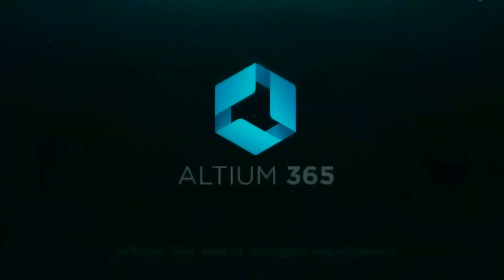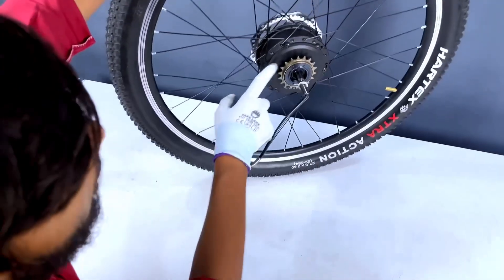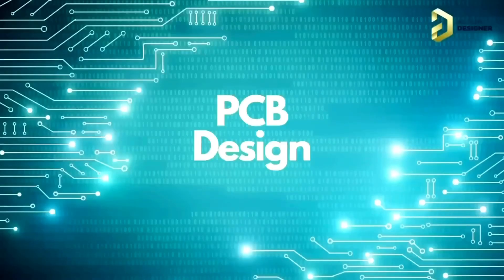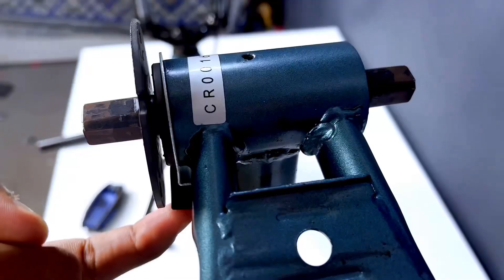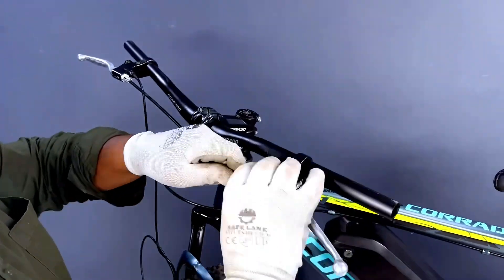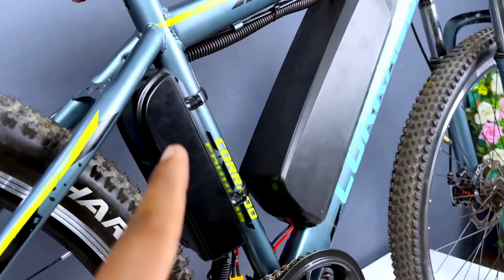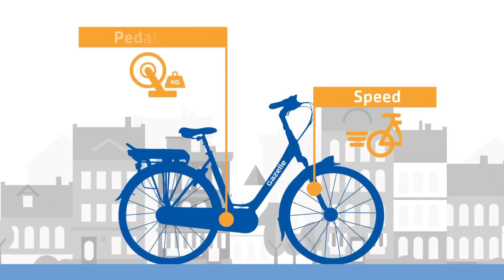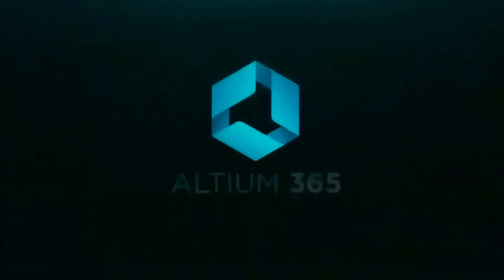How to Build Electric Cycle at Home | 45km/hr || Creative Science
Guys Get Free 👆🏻👆🏻full Access 🤩🤩On ALTIUM DESIGNER + ALTIUM 365 Limited OFFER:-

Learn about Altium 365, the electronics product design platform that unites PCB design, MCAD, data management, and teamwork

Hi Friends,
In today's video, we are going to show you how you can convert your normal cycle into an electric cycle using a conversion kit. Hope you all like it!

This conversion is easy to install and very advanced with lithium battery.

Battery charging cost is very low. Your bicycle runs 1 km in 20 paisa,
Running cost for  50 km at just 10Rs .

All components we used are from Naks automation
Websites:

This kit used gives 25kmph speed and 100 kg loading capacity.

We used 7.5 ah detachable Battery which runs 25km on singe charge.

We used charger 3amp which charges battery 100% in 3 hours

Other options for battery are as below.
7.5Ah battery : 25 km
10 Ah battery:  32 km
12.5Ah battery: 39 km
15 Ah battery   :   46 km
(Kilometer mentioned are aproximate and for our 250watt kit only)

Links to buy products we used to make our bicycle as below.

● 36v 7.5Ah detachable Battery

● 36v-3amp Charger for detachable lithium battery

Other many products are available with them,
bicycle kits,
Scooter kits,
motorcycle kit,
electric rickshaw kits ,
ev accessories,
chargers ,
lithium batteries
and many more products.

All products on website are including gst and transportation cost.
(Gst invoice available)

If you want to visit store personaly find address as below.

Naks automation
31, shiv estate, BH gamthi restaurant ,Nana chiloda SP ring road, Hanspura railway crossing  GIDC naroda ,Ahmedabad Gujarat-382330